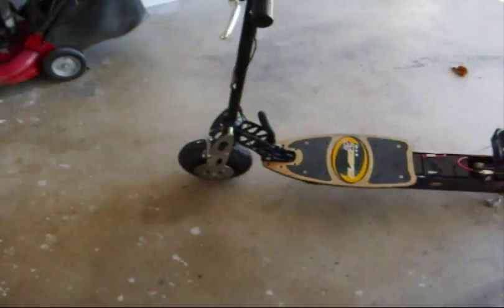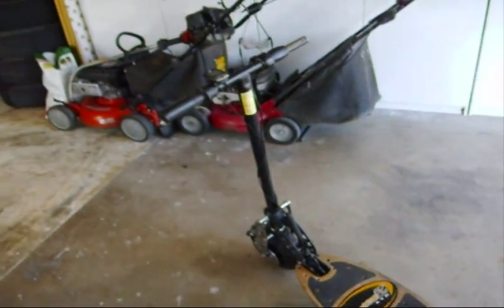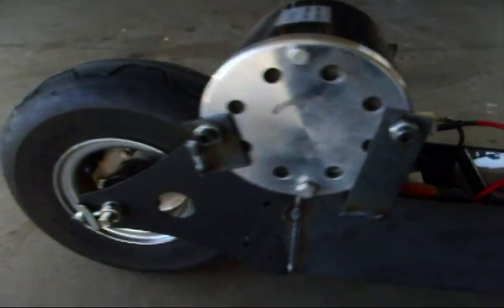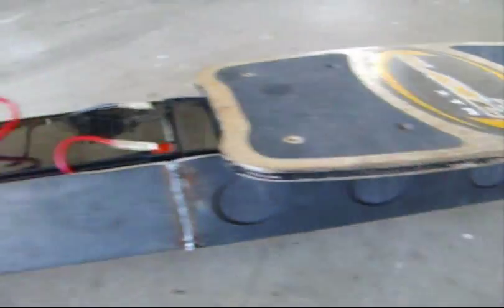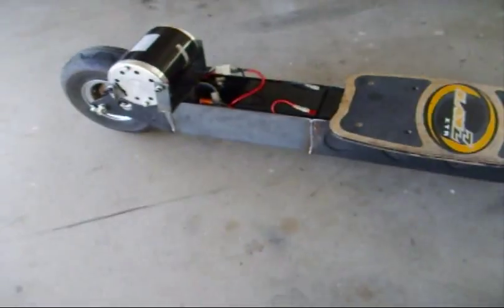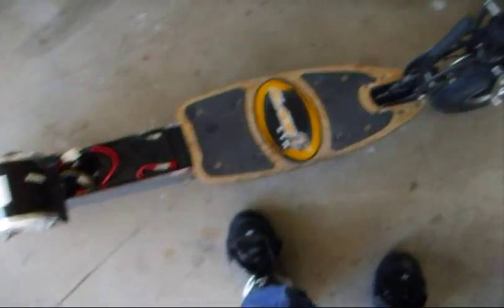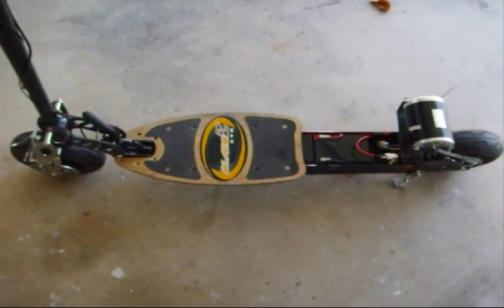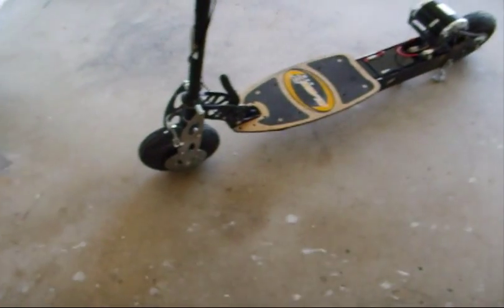1000w Electric scooter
Customized Blade Z XTR scooter. Almost finished putting it together. Has 1000w 1 and1/3 hp electric motor. Max rpm is 3000 with an amperage of 35.6. Runs on three 12v 15ah batteries.